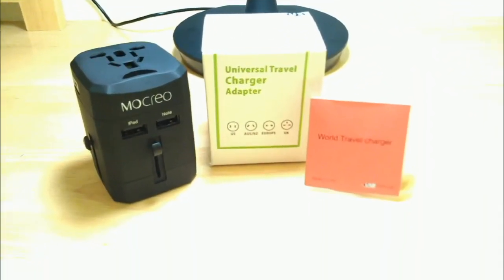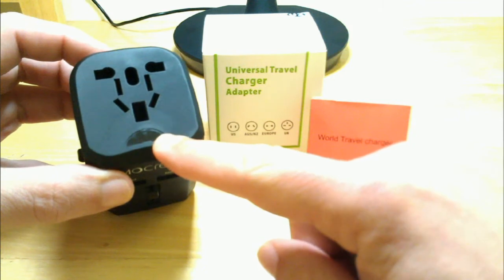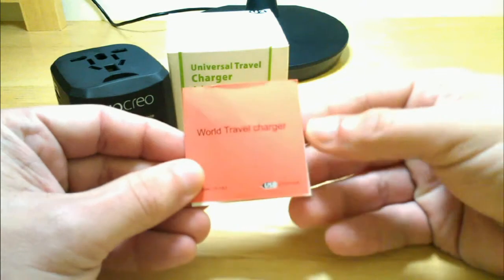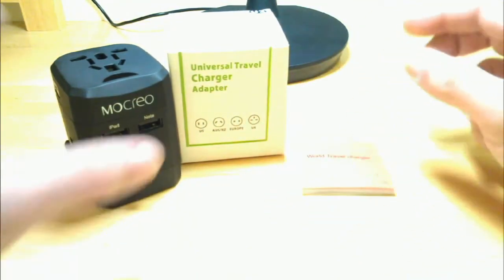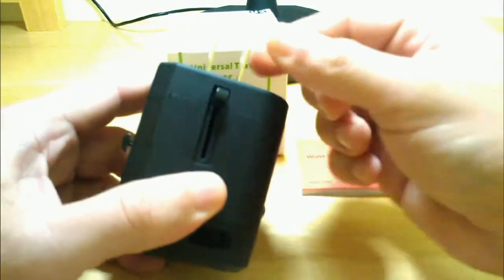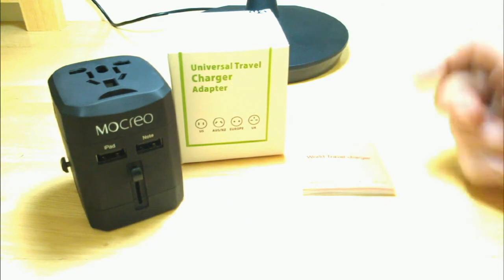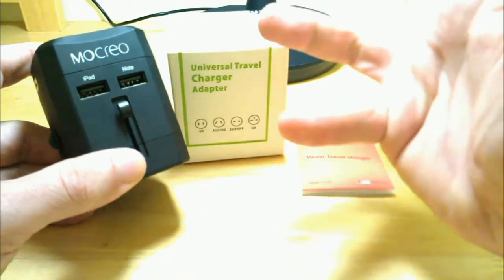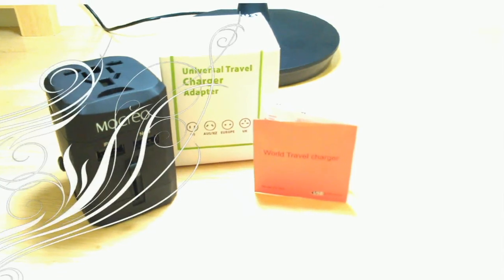MOCREO Worldwide travel safety charger